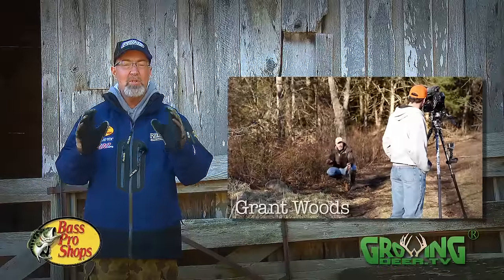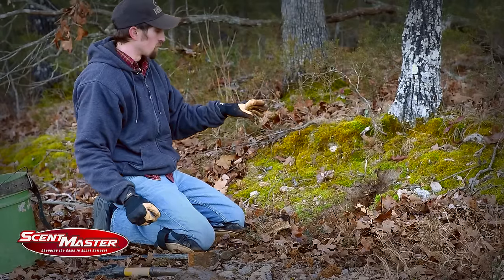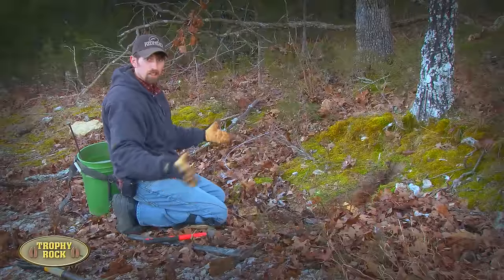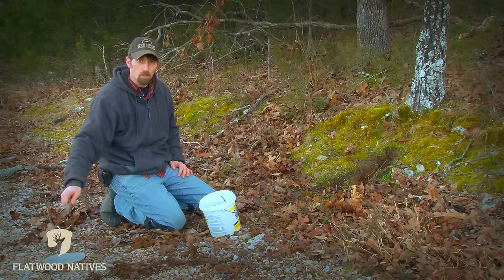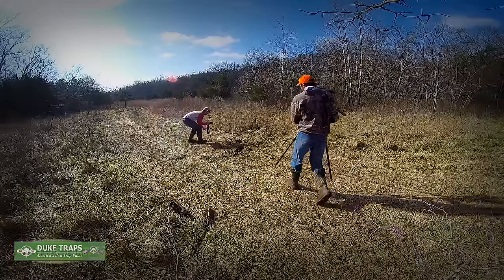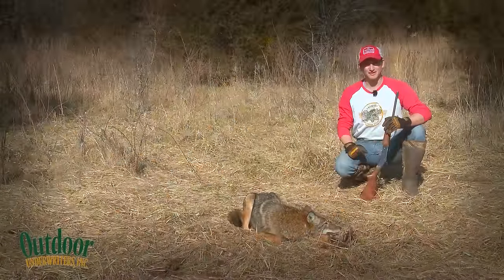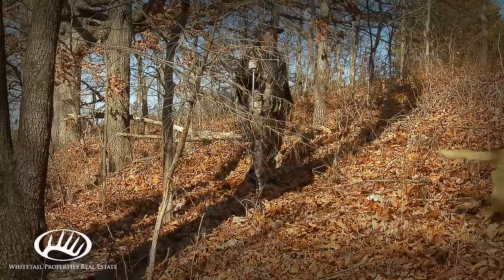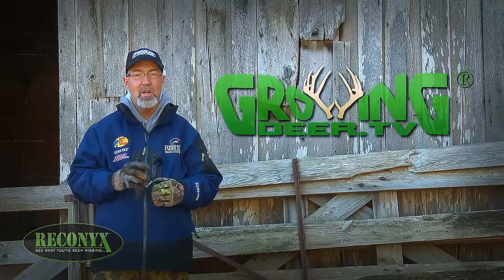How To Make A Dirt Hole Set: Trapping Coyotes (#272)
brings you a "how to" video for trapping coyotes. This is likely the most popular set for trapping coyotes. After the how to, watch to see the results as Adam finds three coyotes on the trap line! One is so big they have to get a different scale out to weigh him!
Connect with the GrowingDeer.tv team on Twitter: @GrowingDeer, Pinterest, Instagram or FaceBook: Grant Woods or click and paste this